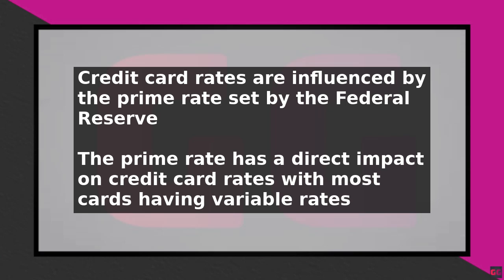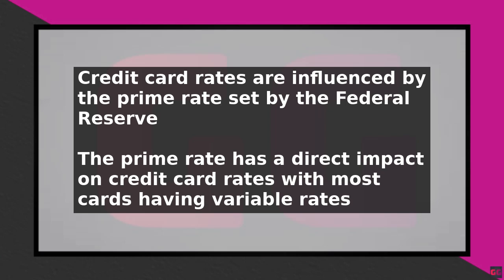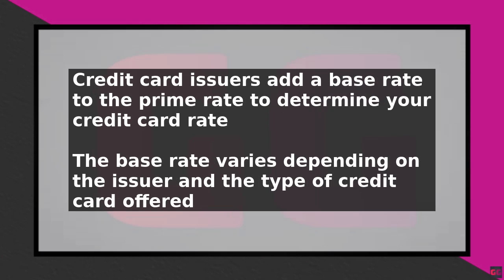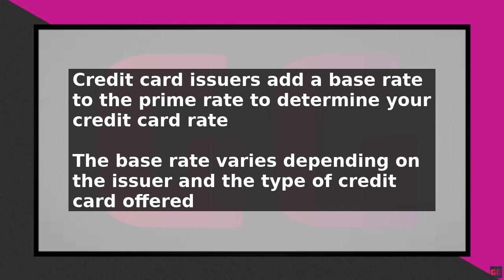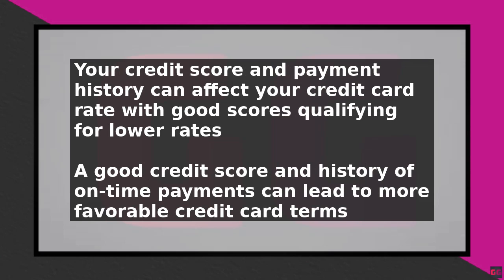How To Make Current Credit Card Rates (2025)